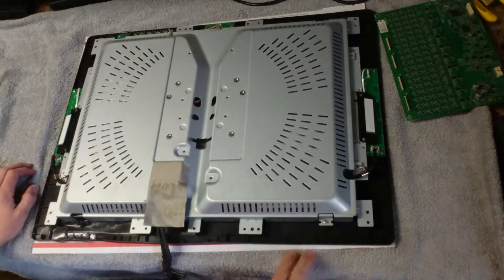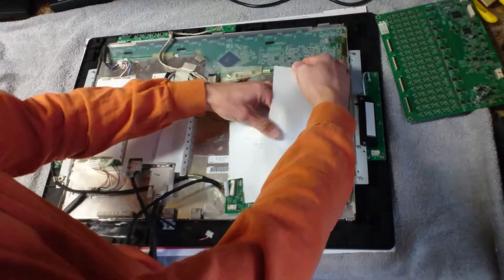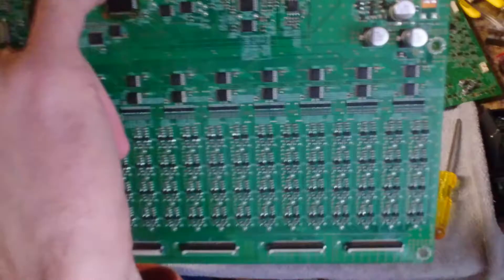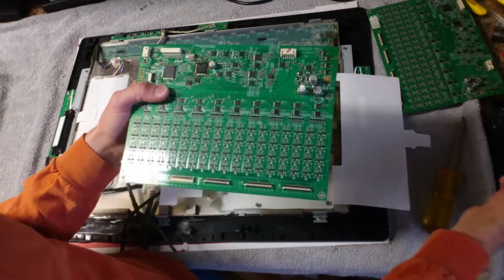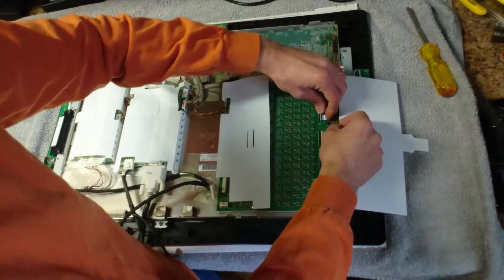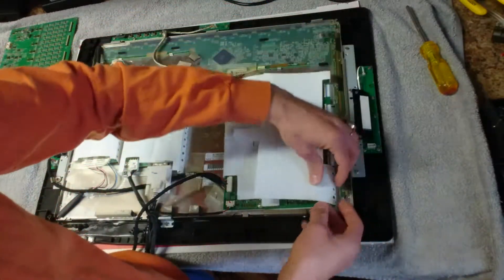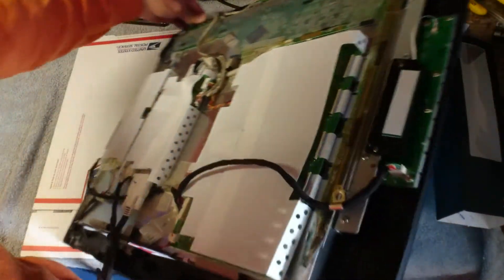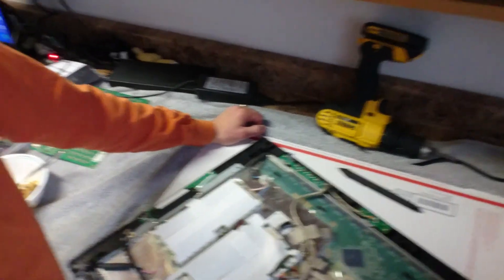Cintiq 21UX DTK-2100 Additional Tips and Tricks for Digitizer Repair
Skip to 7:22 if I sent you to this video as a reference on the difference between Intuos-only pens and Cintiq compatible pens.
The pen on the RIGHT is NOT compatible with Cintiqs, but IS compatible with Intuos 4/5
The pen on the LEFT is compatible with ALL 4th gen and 5th gen Intuos/Cintiq products.

This video is more or less to show the reassembly process, and I add in a few side notes along the way.